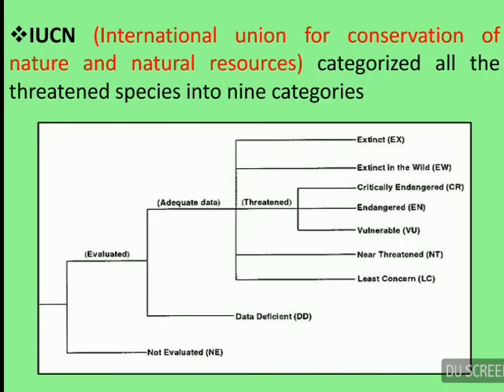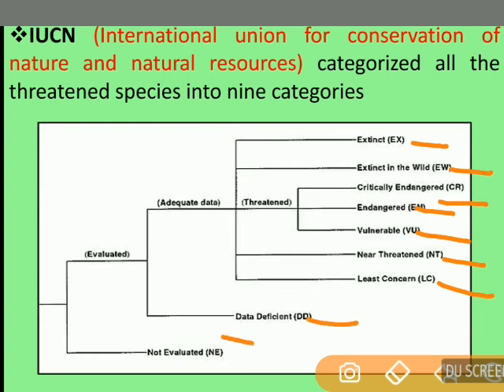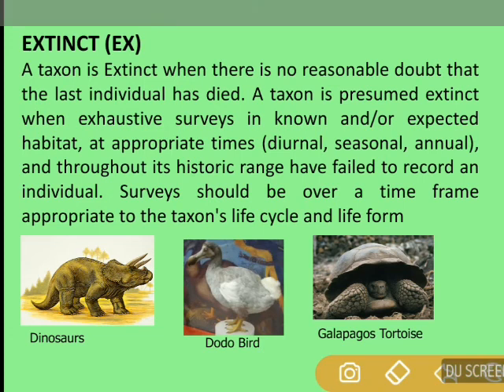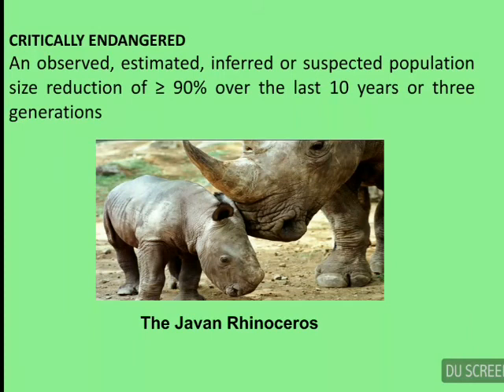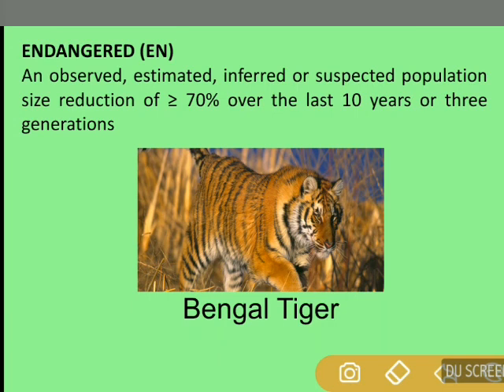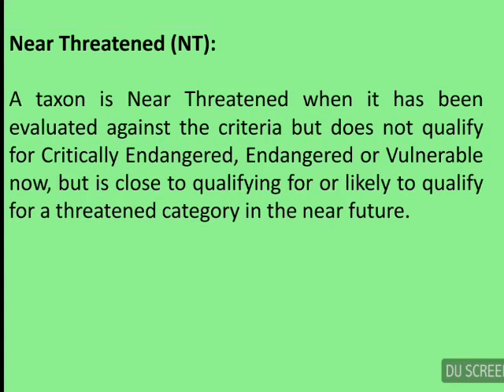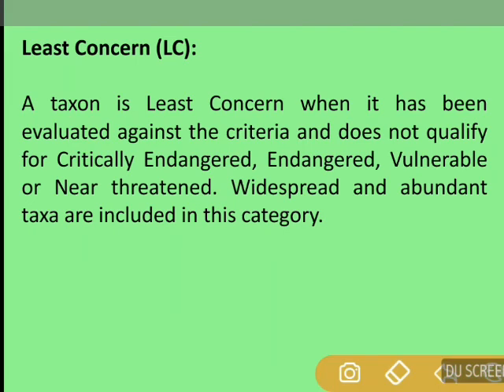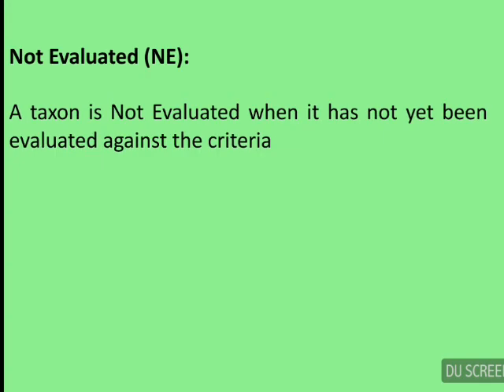IUCN categories of Threatened species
Different categories of threatened species by IUCN